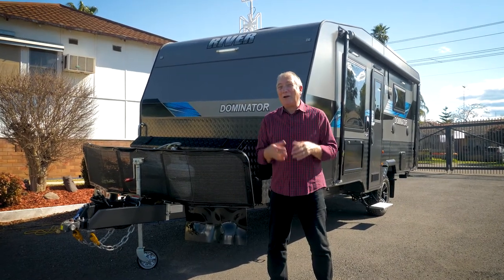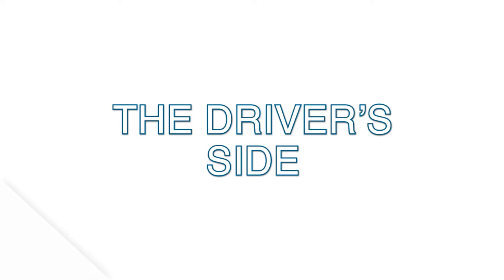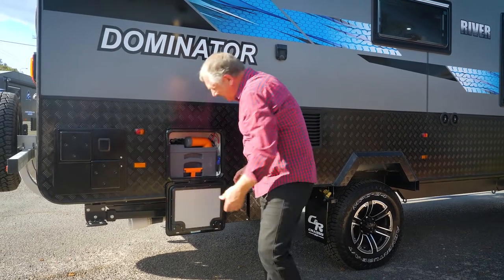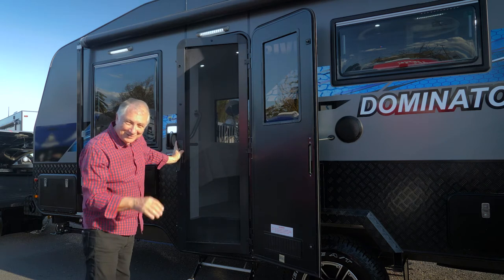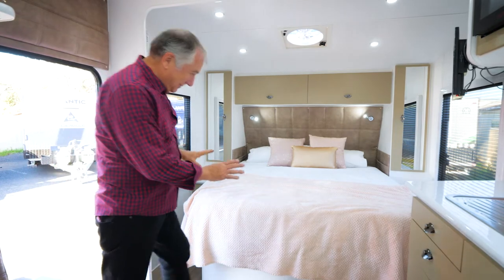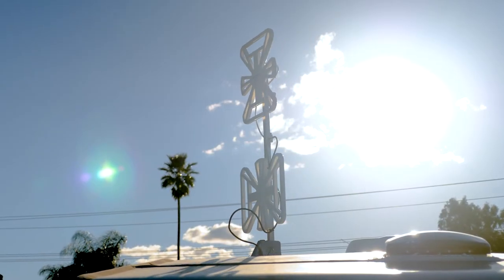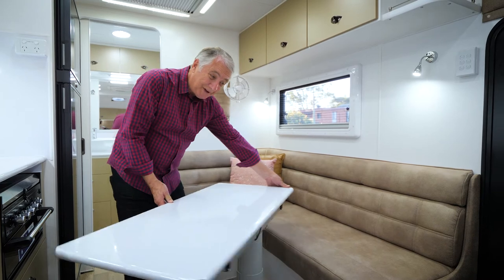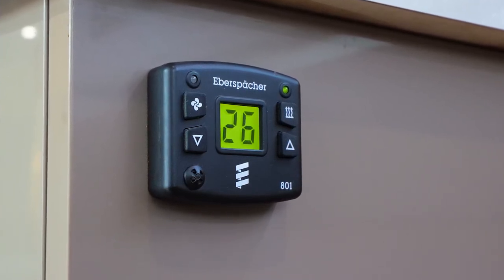River Caravans Handover Video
River Caravans Handover Video - Presented By Parravans Caravan World

0:00 Hitching Up
1:38 Gas Bottles
2:21 Toolbox
2:46 Drivers Side
5:28 Toilet Cassette
6:30 Rear
7:05 Passenger Side
8:07 Awning
10:00 Slide Out BBQ
11:11 Inside Your Caravan
11:44 Windows
12:36 12v Fans
12:57 Fantastic Hatch
13:36 TV and Aerial
14:19 Kitchen Area
15:25 Compressor Fridge
15:40 Air Con
15:56 Electrical
16:32 Dinette/Table Leg
17:36 Ensuite
19:03 Diesel Heater
19:39 Tyres
19:55 Check Your Checklist